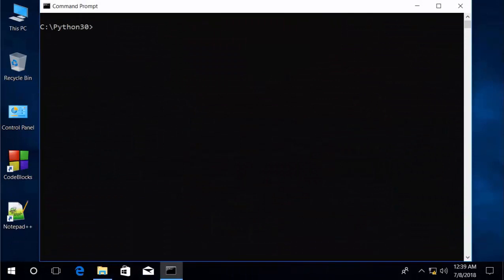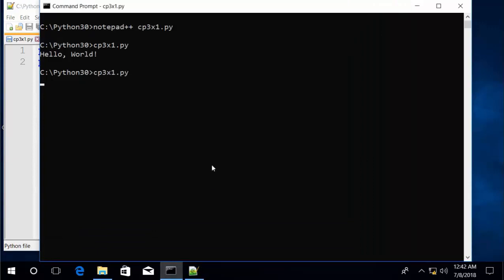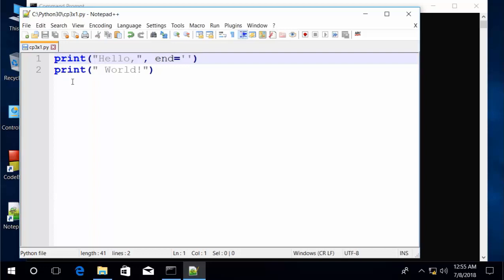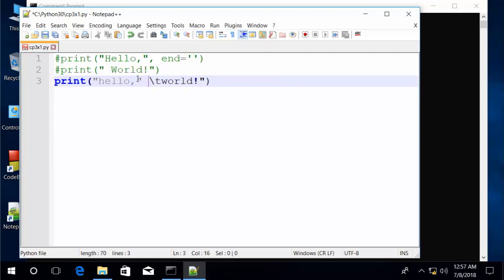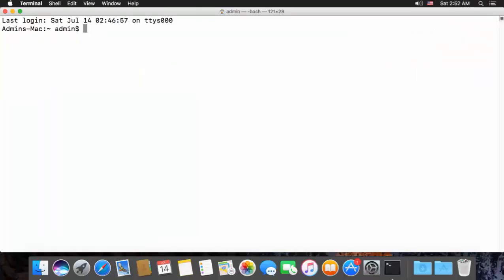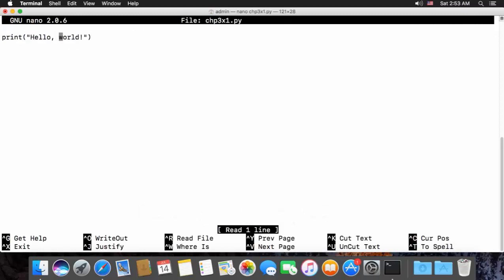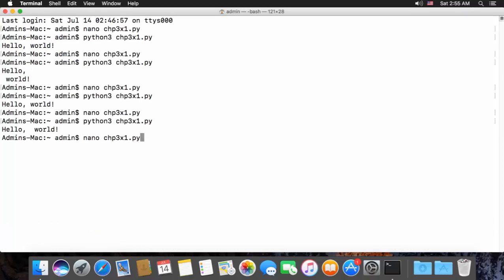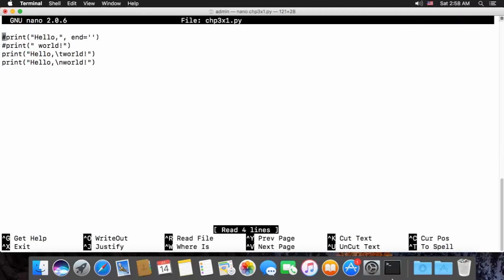How To Work On Characters On Python 2.7.15 In Windows 10 And Mac OS X - Easy To Follow Guide #3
In this video tutorial, I will show you how you can use Python Escape Characters or Special Characters In Python

Following table is a list of escape or non-printable characters that can be represented with backslash notation.

An escape character gets interpreted in a single quoted as well as double quoted strings.
Backslash    Hex character Description
\a              0x07   Bell or alert
\b              0x08   Backspace
\e              0x1b   Escape
\f              0x0c   Form feed
\n              0x0a   Newline
\r              0x0d   Carriage return
\s              0x20   Space
\t              0x09   Tab
\v              0x0b   Vertical tab
Etc...